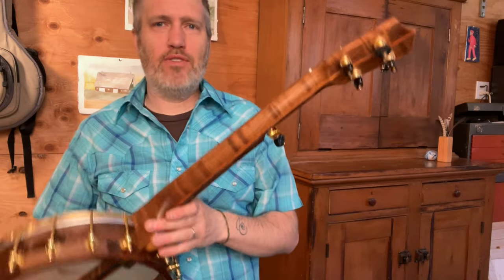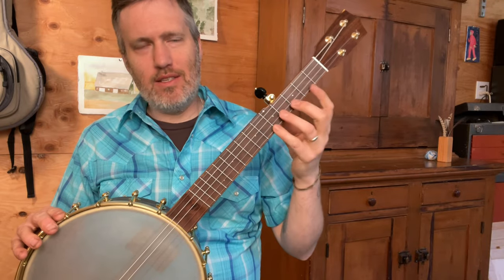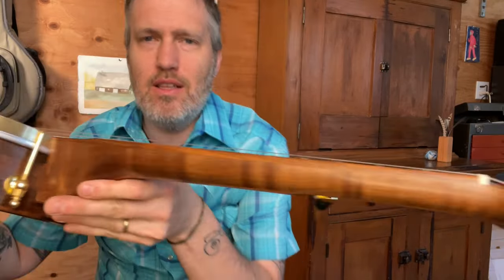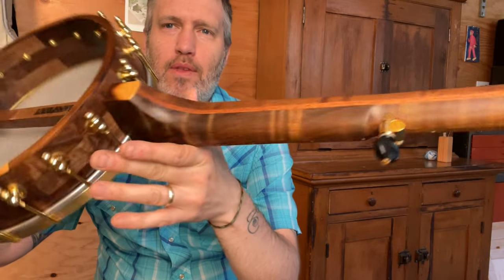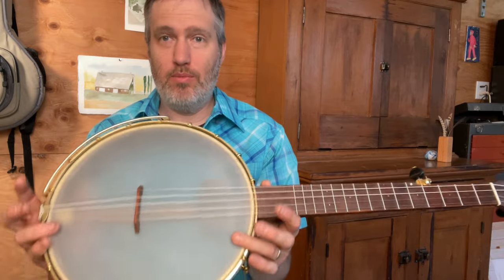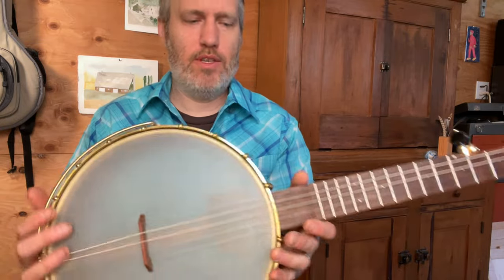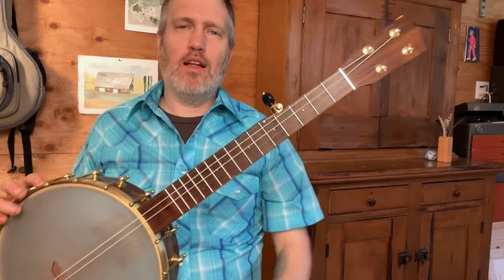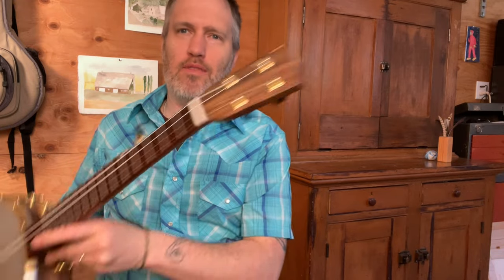#711- Curly Walnut and Texas Ebony Short Scale Five String Banjo